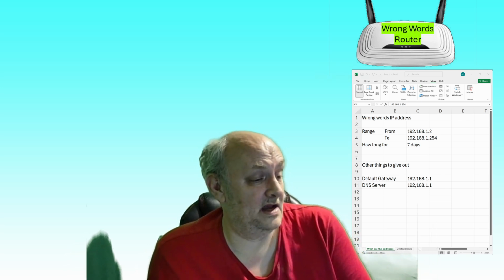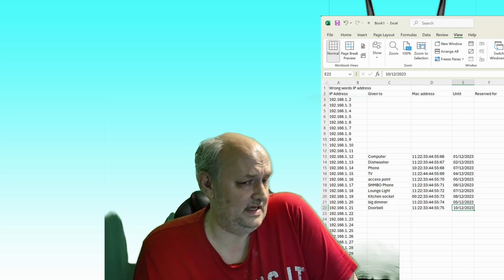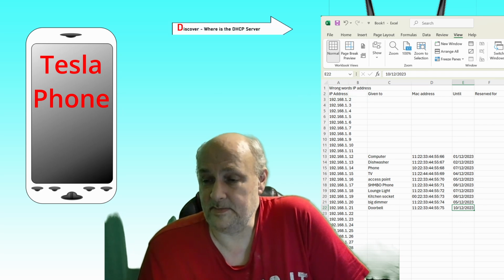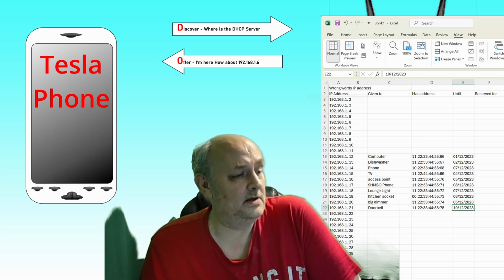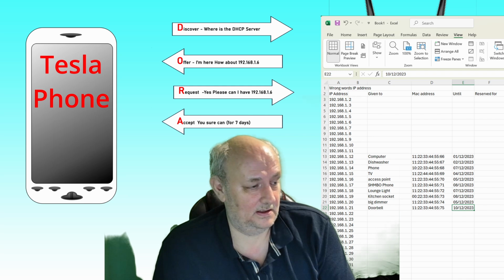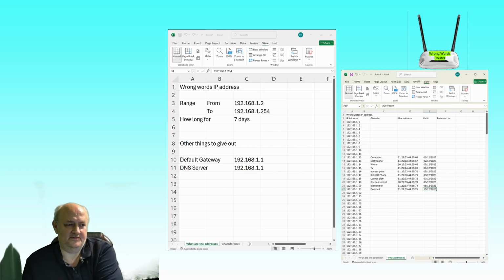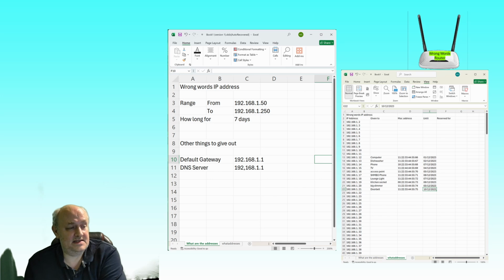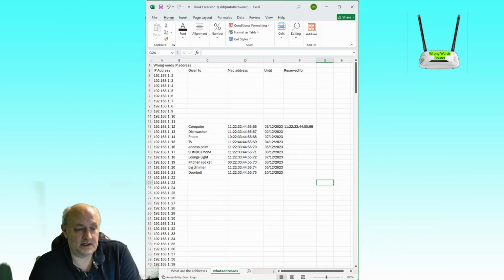Fixed IP Address Worth It? Here's What You Need to Know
Ever wondered how DHCP actually works and whether fixing your IP address is worth the hassle? In this video, we'll dive into the world of dynamic IP addresses.
We'll cover what a dynamic IP address is, how it's assigned, and the implications of using a fixed IP versus a dynamic one.
By the end of this video, you'll have a solid understanding of DHCP and be able to decide whether assigning a fixed IP address is right for you. So, let's get started and demystify the world of IP addresses!

Going thru what happens when you switch on a computer, how DHCP works  and how you can fix your IP address

- is a tech channel worth watching if only to complain about cruelty to elephants ;-)

Sometimes the first step to forgiveness, is realising the other person was born an idiot..